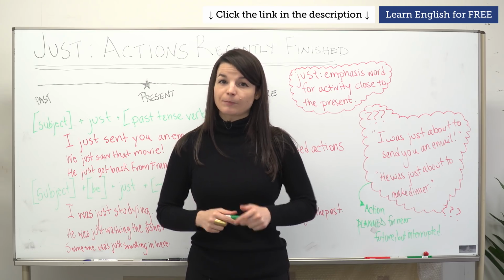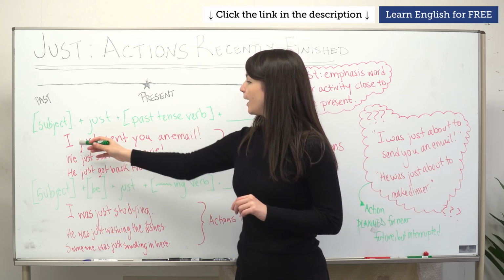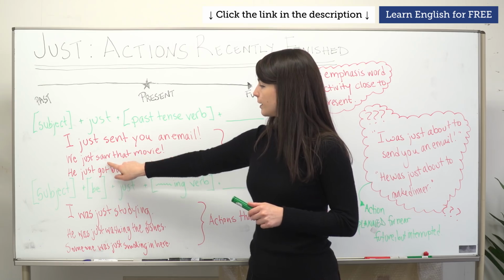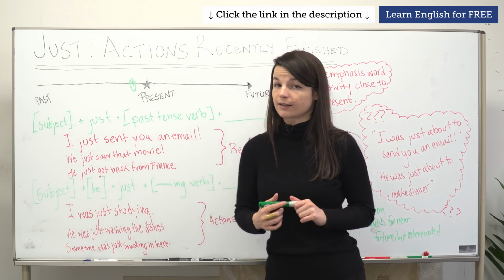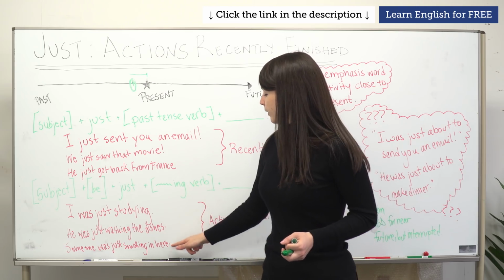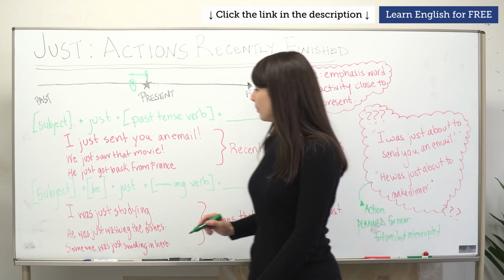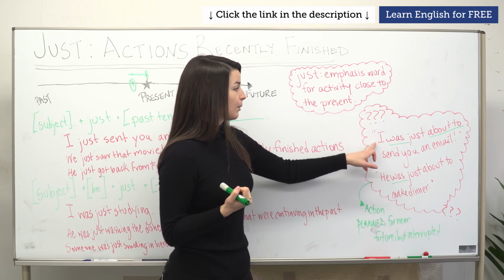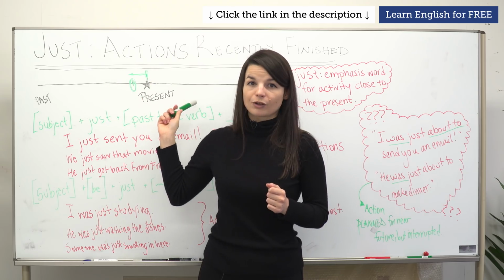Using JUST for Actions Recently Finished - Basic English Grammar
Click here and get the best resources online to master English grammar and improve your vocabulary with tons of content for FREE! ↓ Check How Below ↓

In this English grammar lesson you will learn how to use the "Just" for actions that have finished very recently! With this video you will be able to able to improve your English grammar. Are you ready to avoid doing common English mistakes?